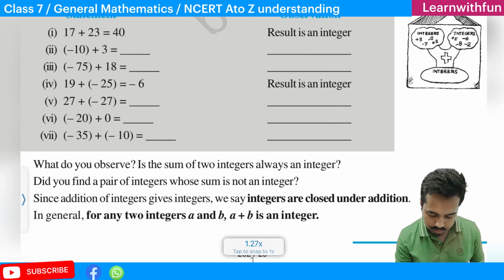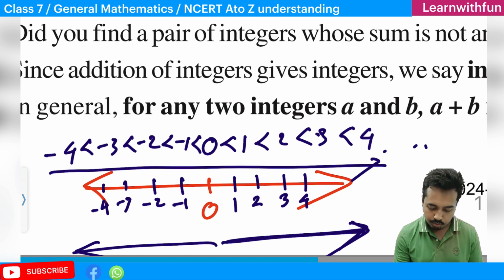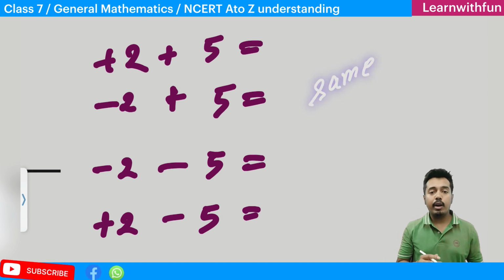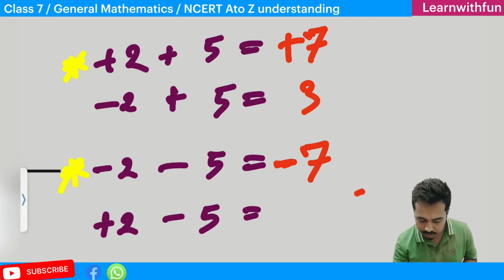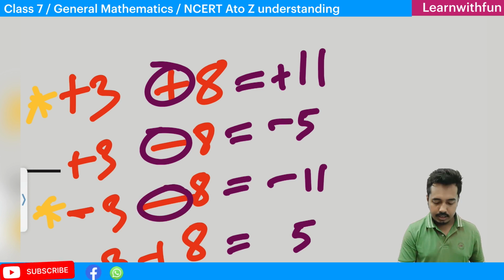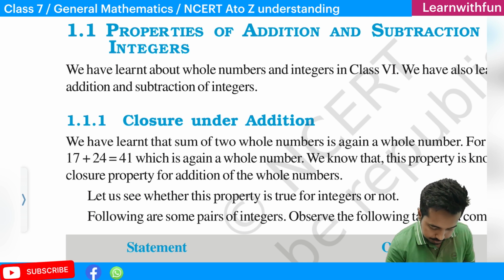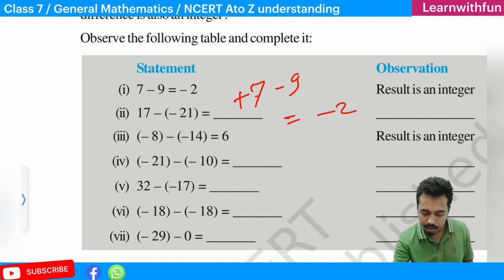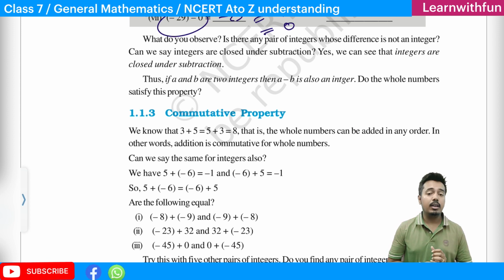INTEGERS / CLASS 7 / NCERT / CBSE / ICSE / EASY EXPLANATION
It is a platform built to encourage 🔥🔥 the students to think 🤔 that MATHEMATICS  and SCIENCE are the most easiest 🤗 subjects when they start learning these subjects from root level.🤓🤓
Our vision :
• To make each and every student understand🫡 the Subjects in an easy way.
• To instruct them how to apply the concepts.💥💥
• To  do smart work while solving problems.🤏🤏
• To give proper guidance of each and every line of the NCERT TEXTBOOKS.📘📘📘🙏🙏
• To provide DPP’s related to every concept.
Lets Learn. Lets Do it. Let us build clear concepts.📗📗📗